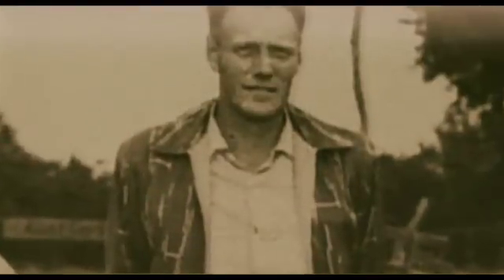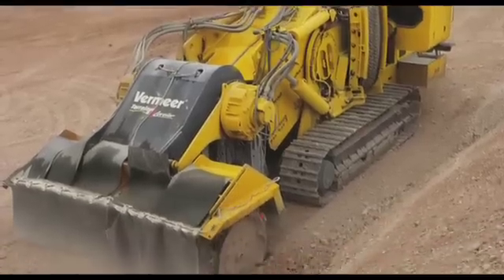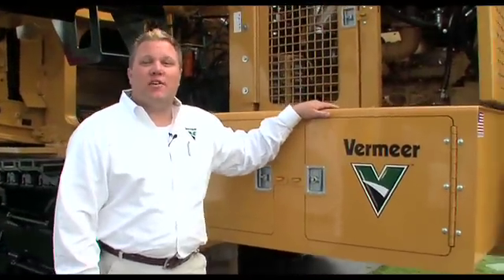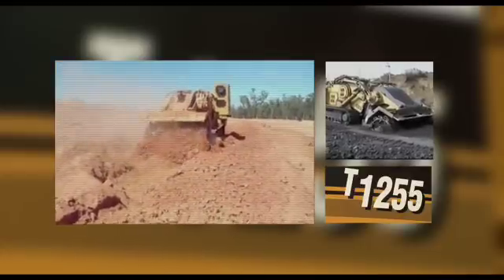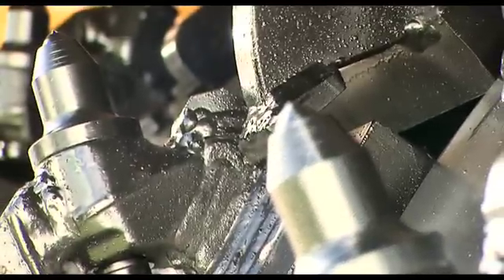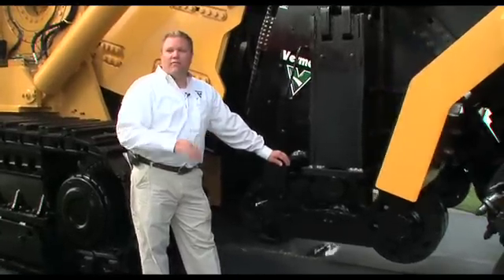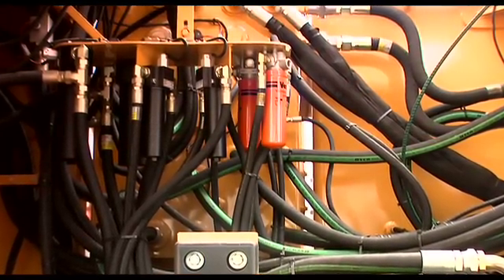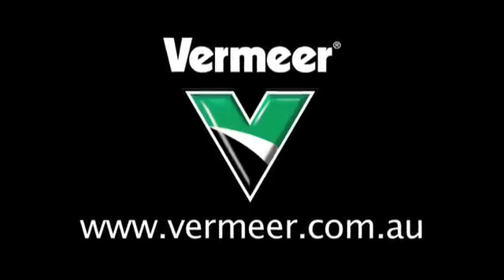Terrain Leveler - Vermeer T1255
The Vermeer T1255 tracked terrain leveling machine. 600 Hp milling machine for use in coal limestone and aggregate mines as well as for use in road construction and site preparation. Surface excavation. Caterpilla motor. Pressurised climate controlled cabin. 21 PSI ground pressure.